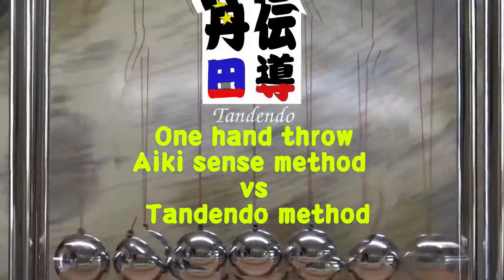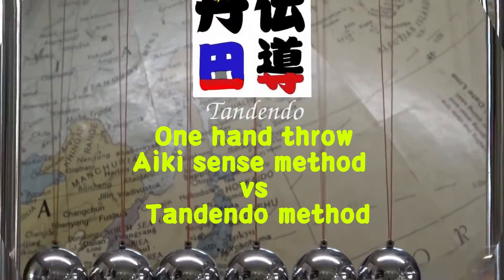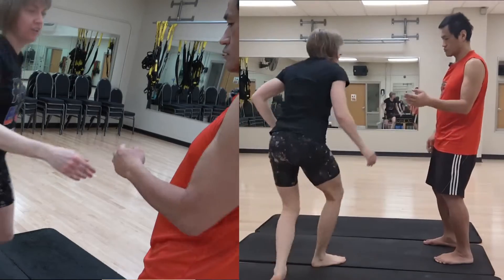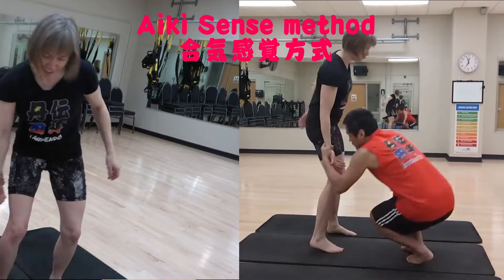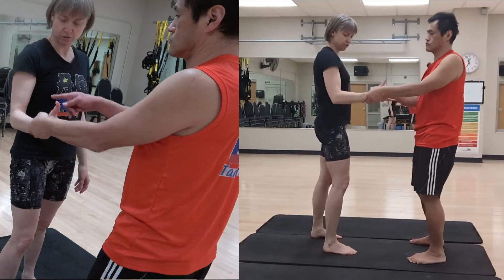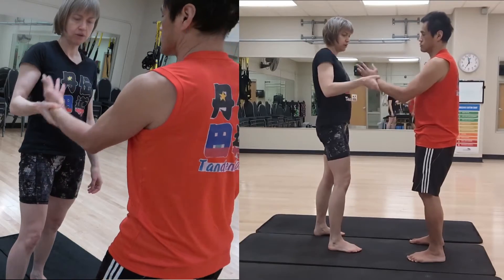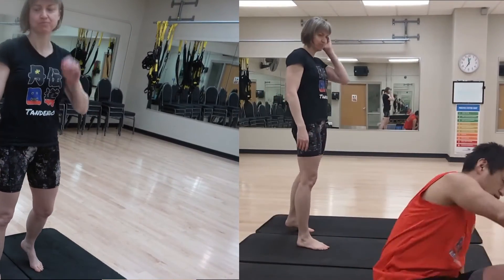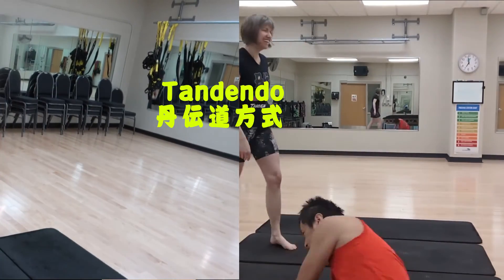[Aiki] One hand throw Aiki sense method vs Tandendo method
Tandendo is a way of mastering how to convey motion and energy of core of our body.
We analyze secret of Japanese martial arts especially on core of our body from scientific point of view. I hope you can utilize this knowledge on your martial arts, sports or daily life.

Thank the following links for providing free musics and sounds
効果音ラボ